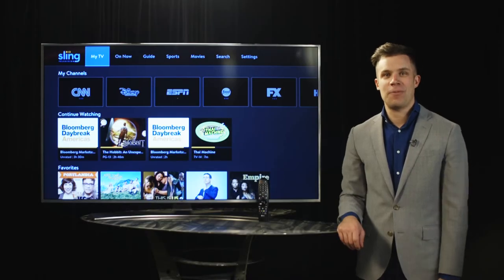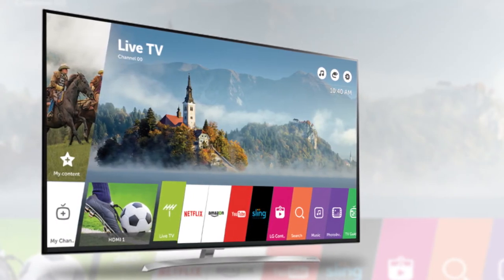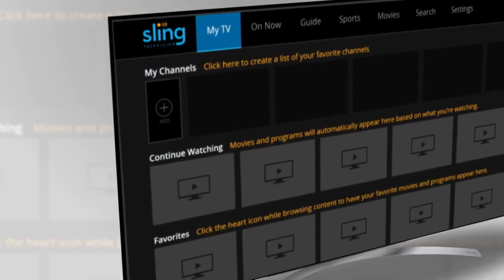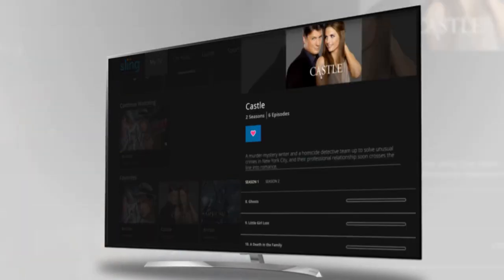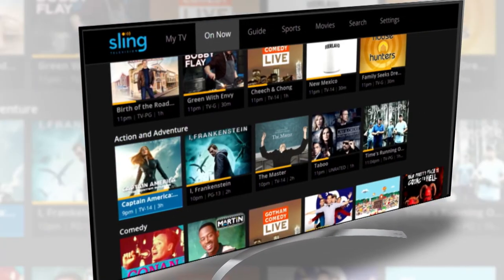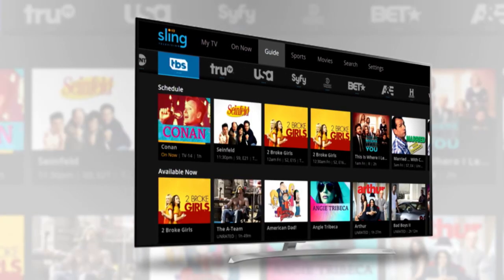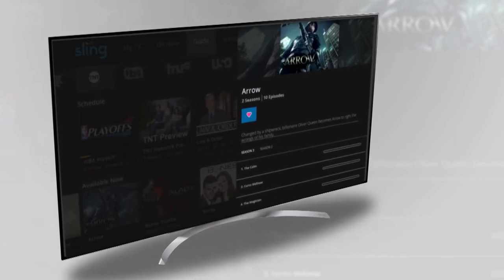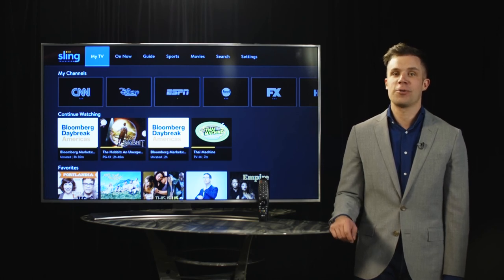Sling TV on LG webOS TVs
Sling TV is now available on select LG webOS 3.0 TVs. This video provides you with a preview of the Sling TV experience on webOS 3.0.